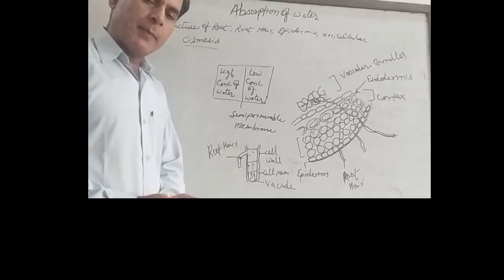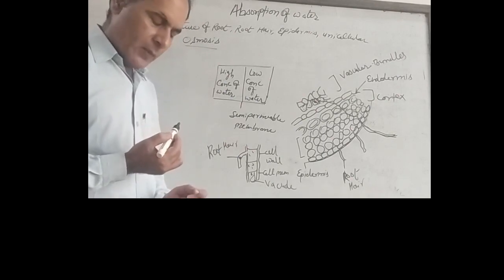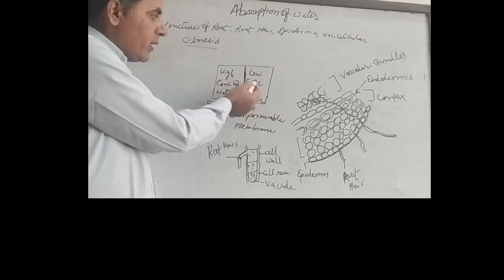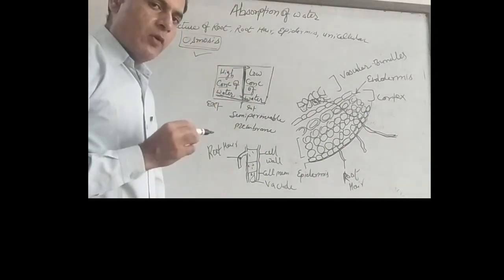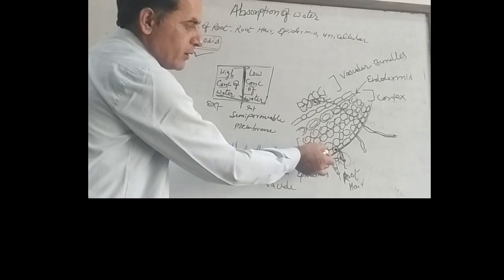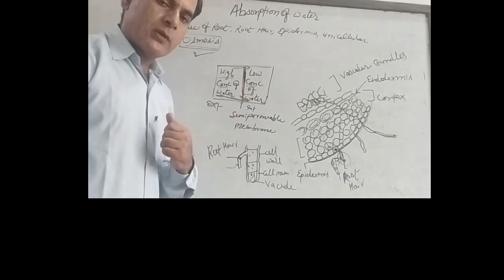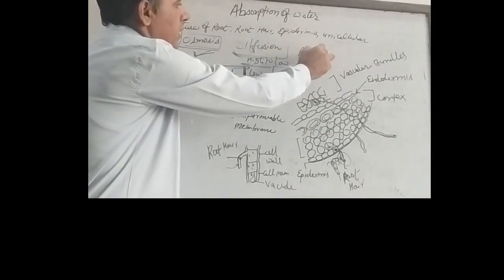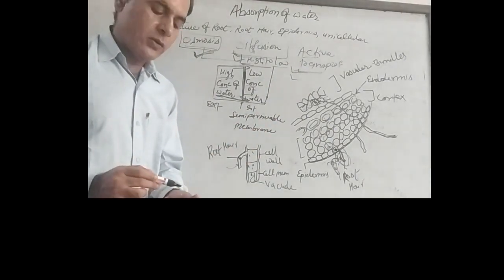CLASS 8 /SUBJECT BIO/LESSON 1/ TOPIC ABSORPTION OF WATER IN PLANTS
General introduction about the absorption or water. osmosis.diffusion.active transport